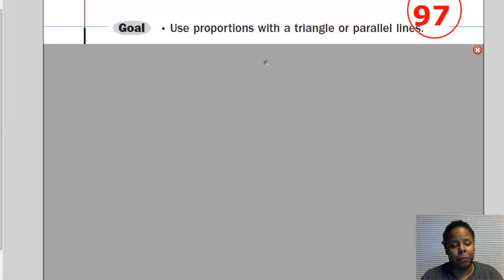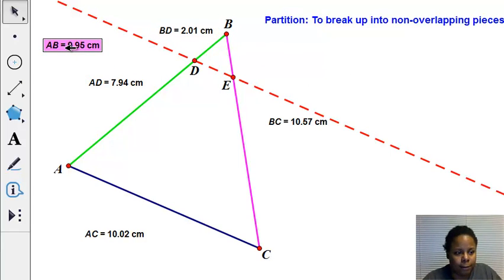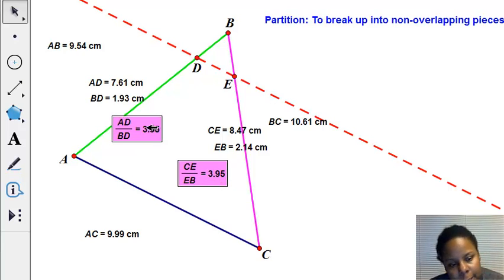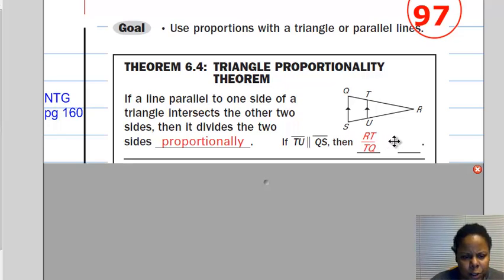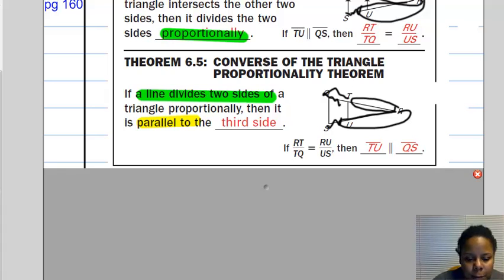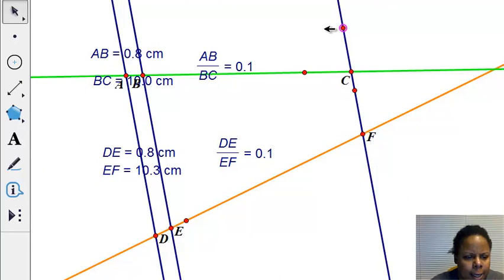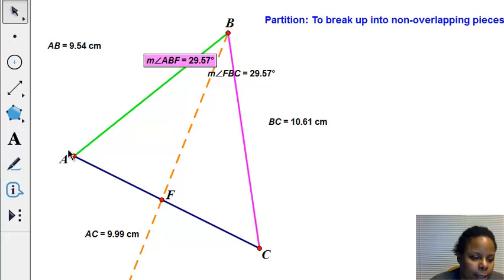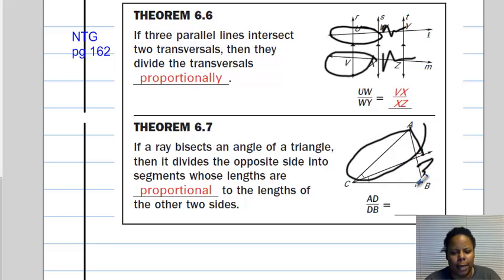Geometry: Unit 6: Part 1: Day 3: Similarity Proporitonality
from 6.6 in the Textbook; Notes on page 97 in the IMN